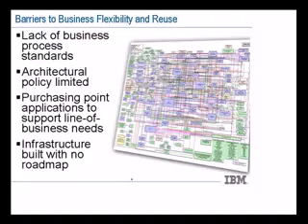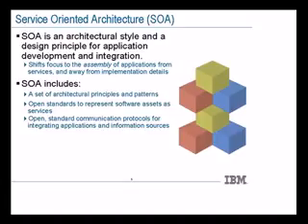Developing SOA Solutions with IBM SOA Foundation Overview